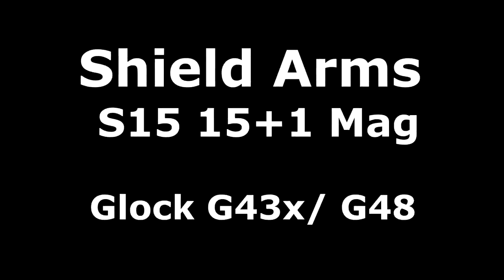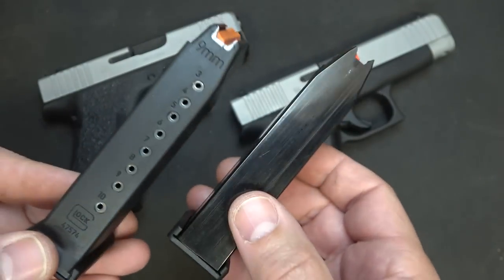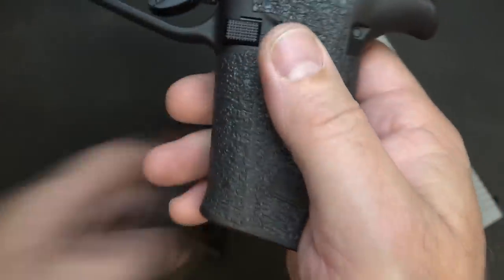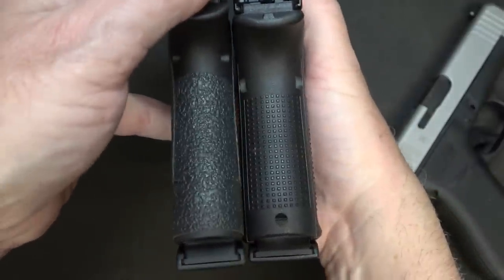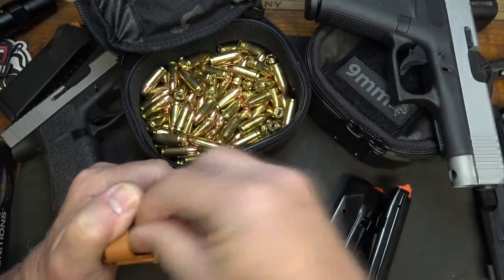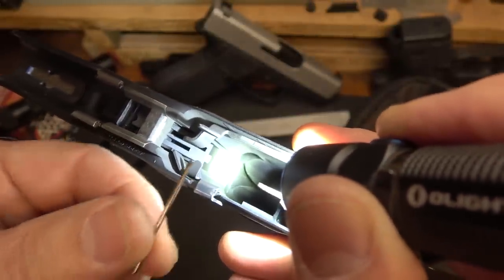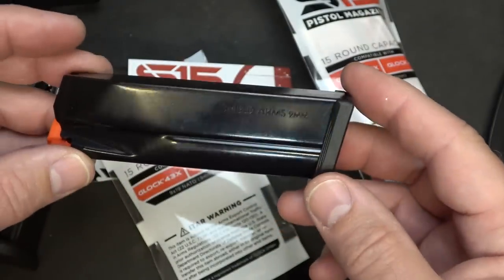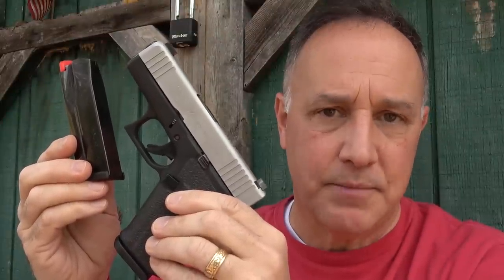Shield Arms S15 Glock G43x /G48 15 Rd Magazine Review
***All shooting was performed at a professional range following all safety protocols